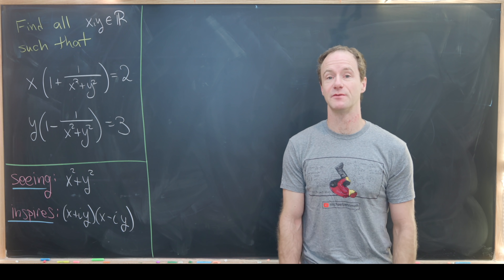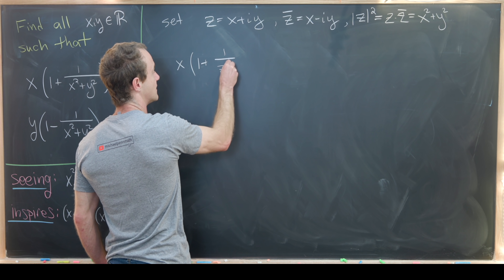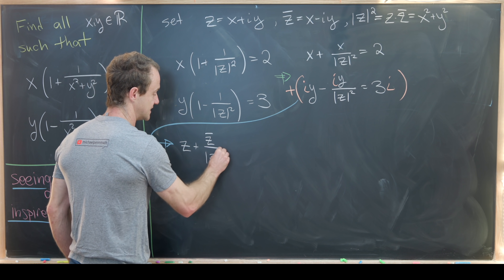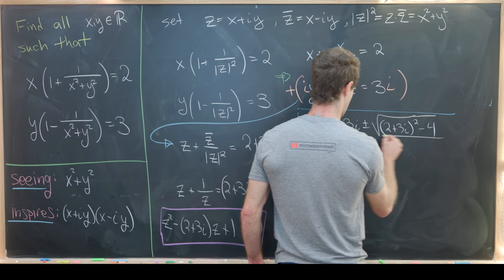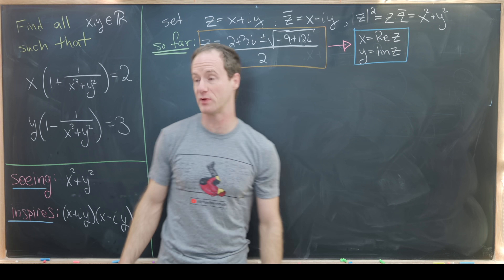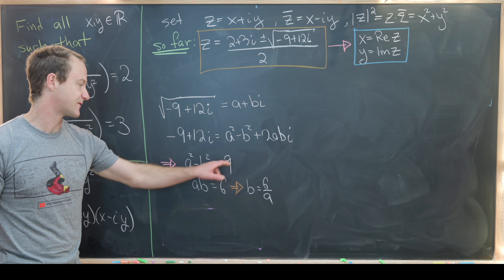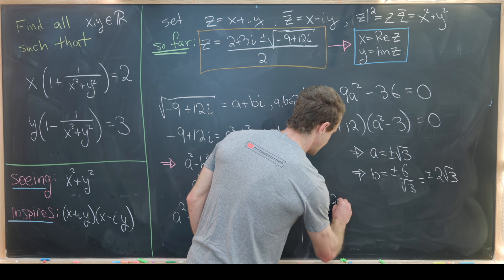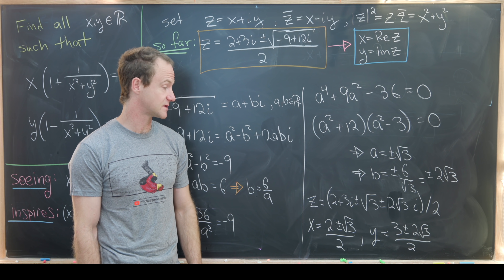Something is hiding in this problem...